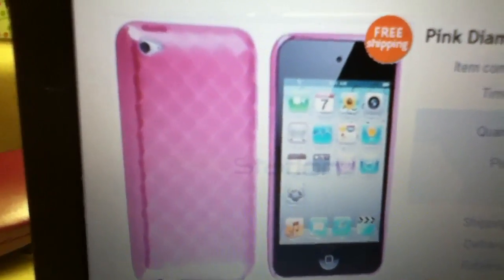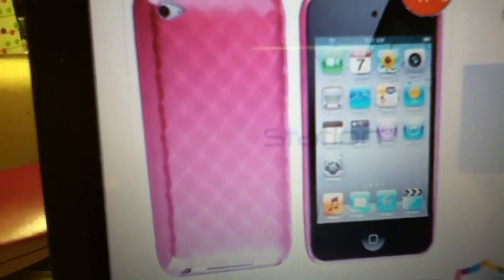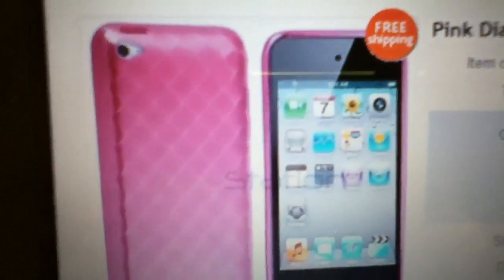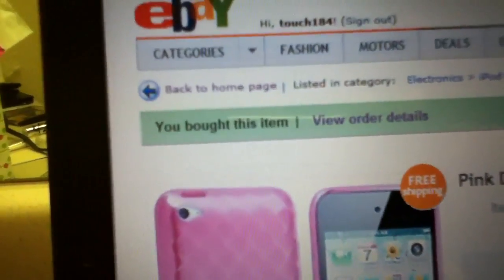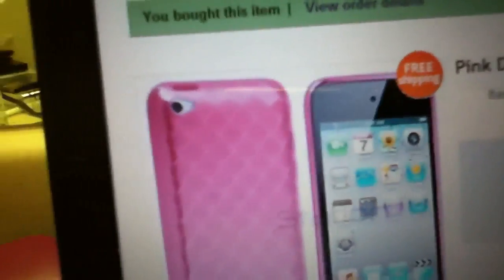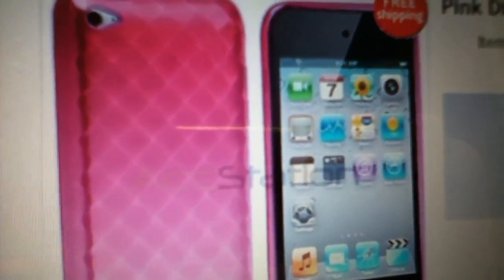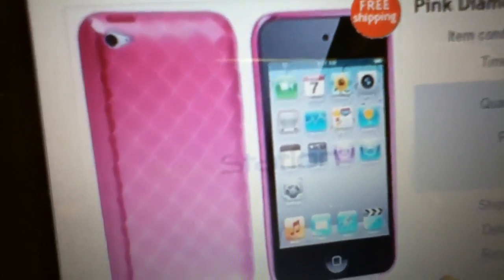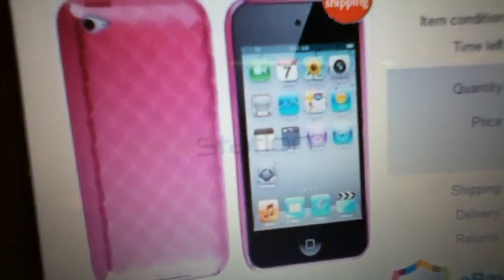I ordered my iPod touch case.!!! :)